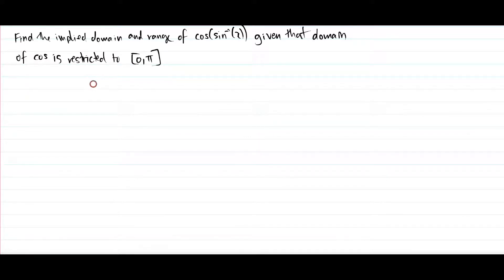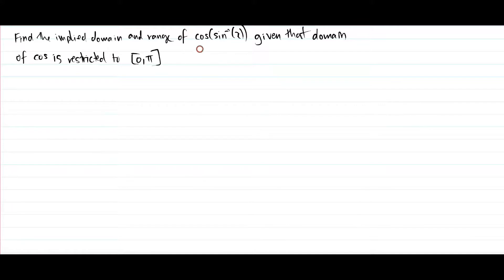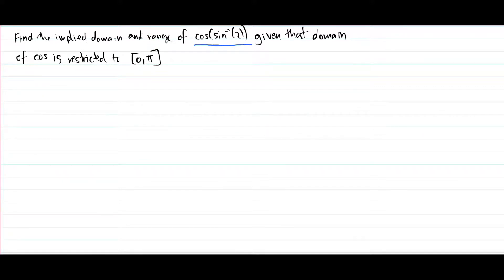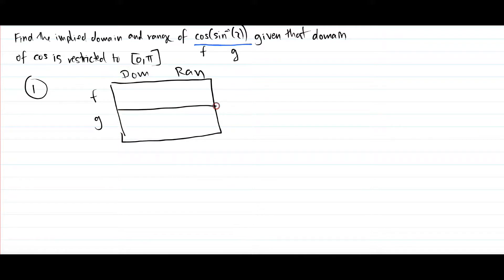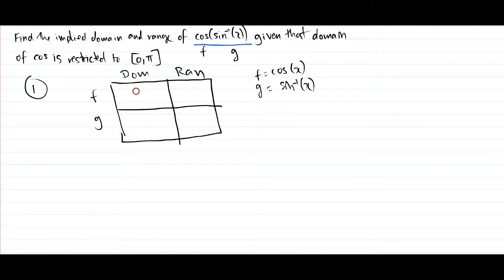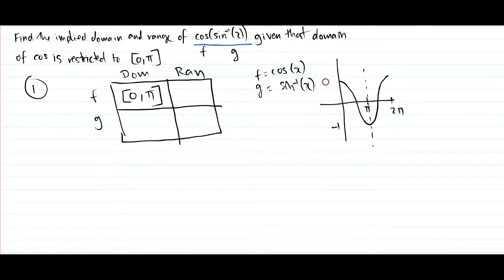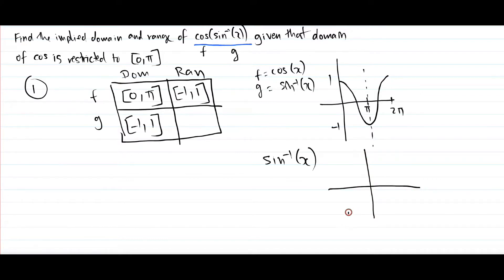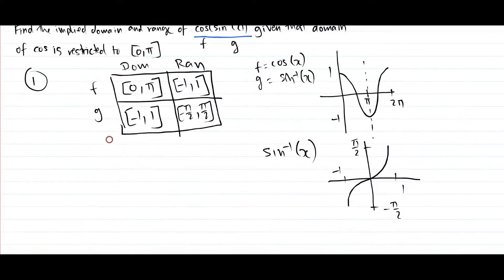Domain and Range of Composite Functions - Circular Functions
Find implied domain and range of a composite function consisting of a circular function and its inverse.